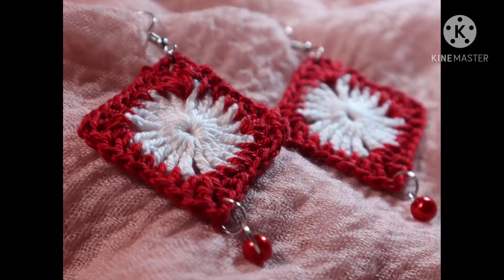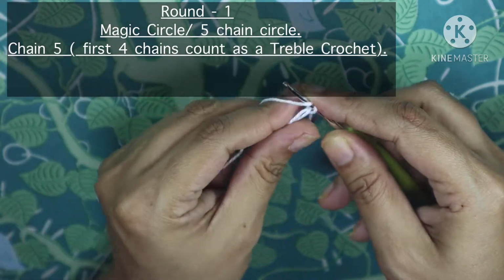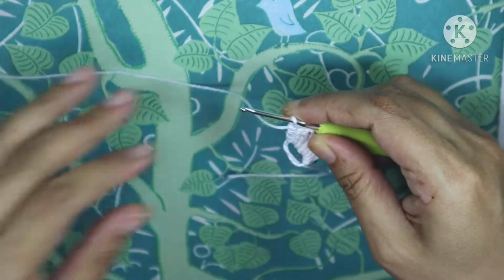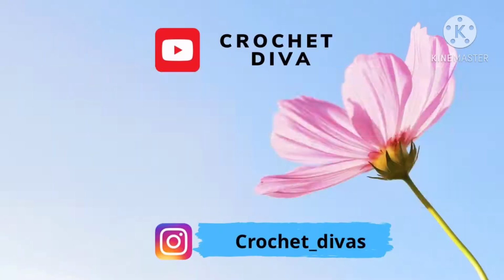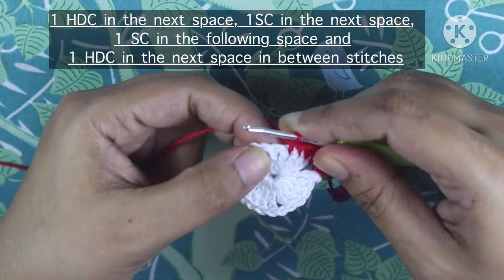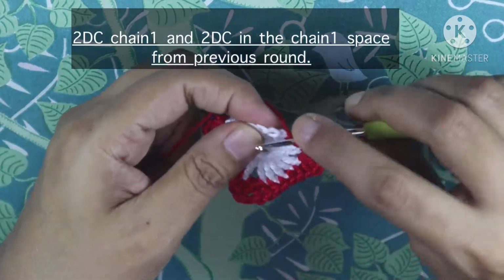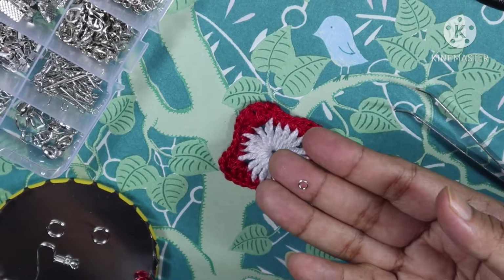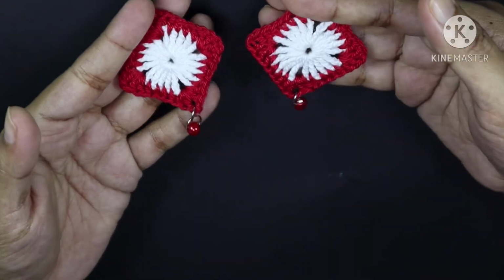How To Make Crochet Earrings Step By Step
A really simple and step by step explained video tutorial of how to crochet earrings patterns free. I have explained every step in details so that even beginners crocheter can follow this crochet easy earrings patterns. This crochet earring pattern would be a perfect mini crochet gift for Christmas/ birthday / any special event , as it has bright colours. I have added a playlist for Crochet gifts for Christmas, you are welcome to have a look in it.

I share crochet tutorials and tips in Crochet Diva.

To see my next videos dedicated only for you have a look in the link written down below-

Happy Crocheting